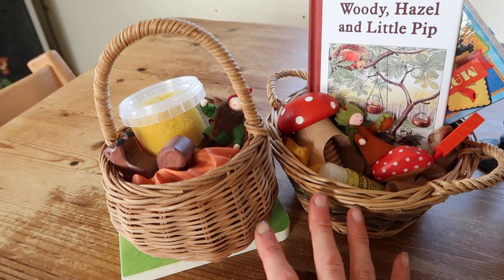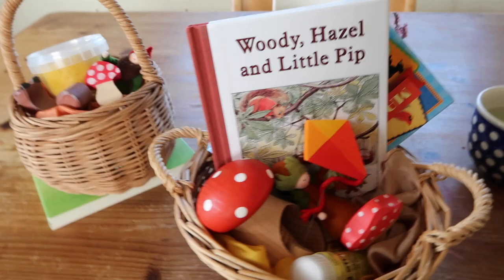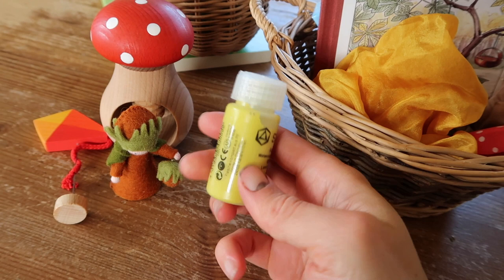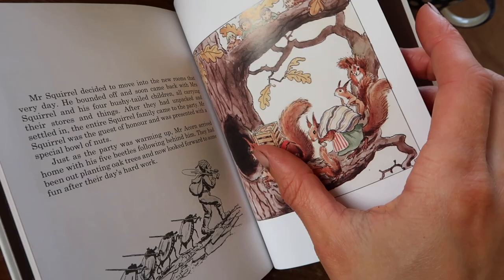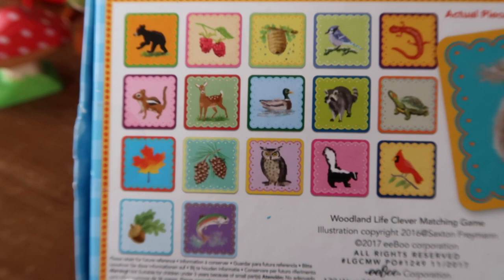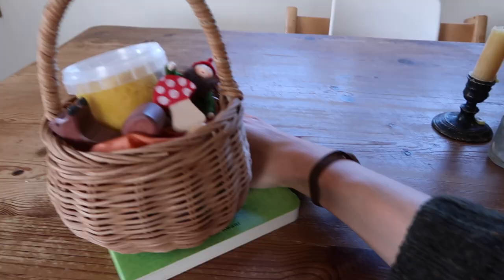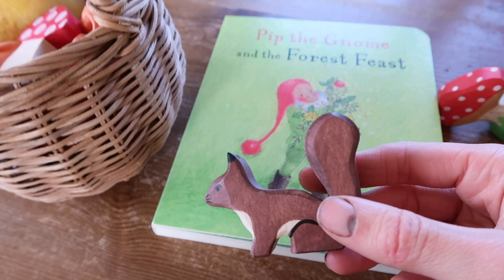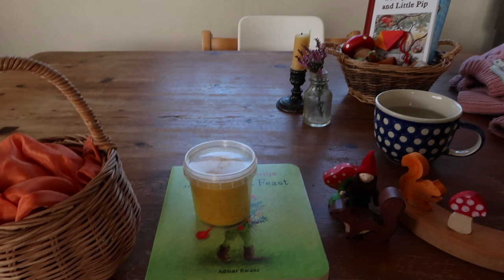Creating an Autumn/ Fall Basket for Toddlers // Waldorf inspired feat wooden toys…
Click here to shop the items mentioned as well as a few others I have on my wish list. Other links are below :)

Pip the gnome and the forest feast

Favourite pram for farm life

ABOUT ME//
Hi I’m Becky! I’m a natural living expert, herbalist, gardener and mum living on our sustainable farm in Northern Ireland.

Channels similar to mine that I recommend include Loeppkys Life for mum videos, The Elliot Homestead and Grown to Cook for gardening, Jessica Rose Williams, Gartur Stitch Farm, Mamalina and Fairyland Cottage.